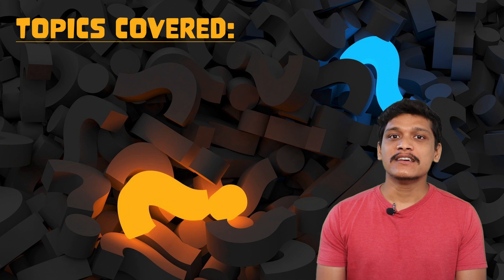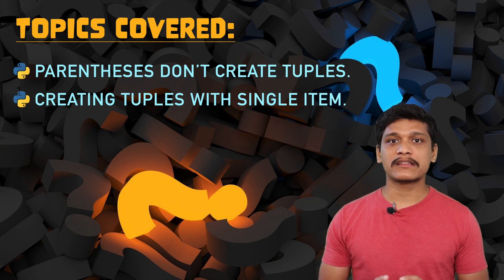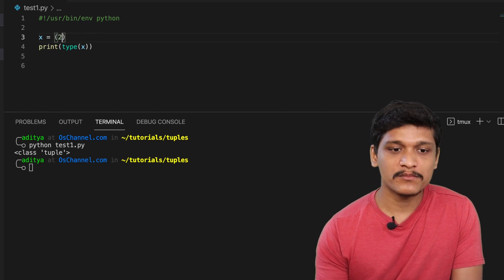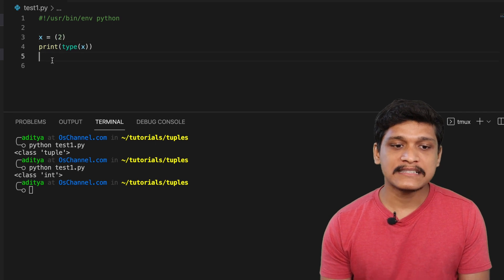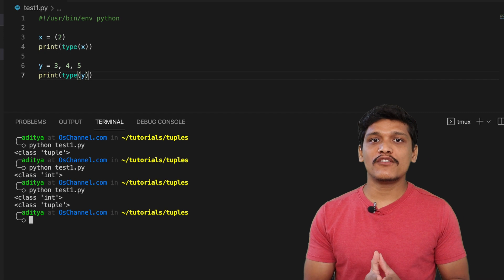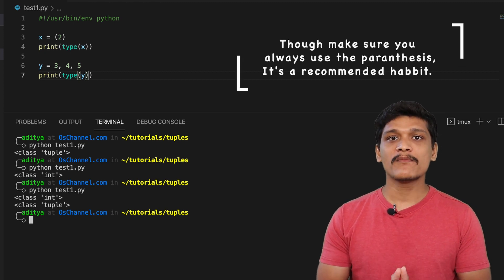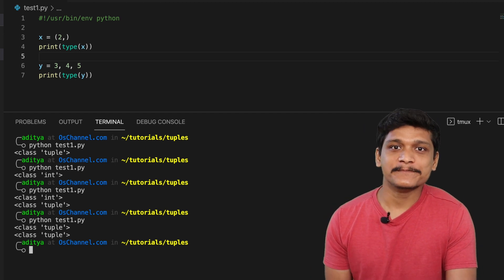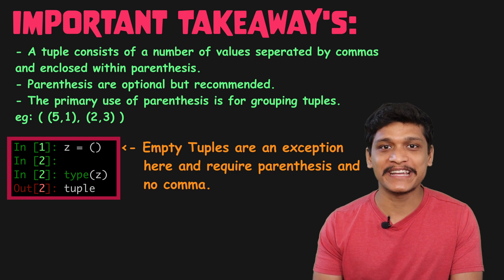Python Tuples: Most experienced people have this wrong assumption | by OsChannel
A lot of times it is wrongly assumed by people that the parenthesis(round brackets) are the ones, that create the tuples in python or help python identify tuples. This is not the case, and I am going to explain how a variable with a single item, surrounded by parenthesis, is not identified by python as a tuple. Another example shows how a comma-separated collection of values is identified by python as a tuple.
Eventually proving how commas are important in tuples I'll be showing how to create a tuple with a single value.

Timeline:
00:00 Intro & The Confusion
00:33 The Single Element Tuple Problem
01:04 Python Tuples Without Parenthesis
01:24 Definition: Commas Create Tuples
01:49 Creating Tuple with Single Value
02:07 Key TakeAway and Outro

# About OsChannel:
OsChannel.com is a tech channel that makes tutorial videos/vlogs about all kinds of tech and mech.